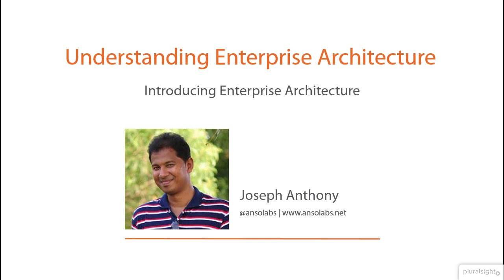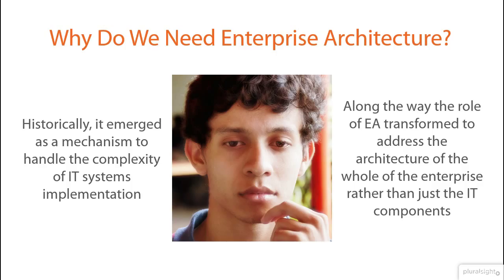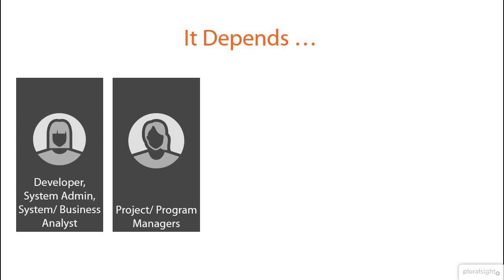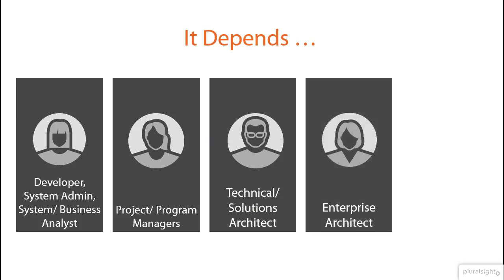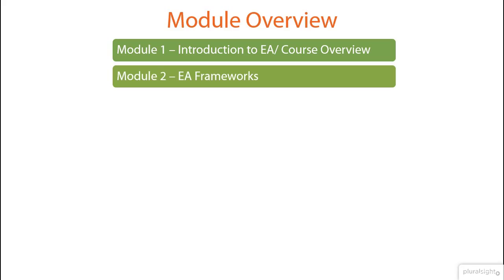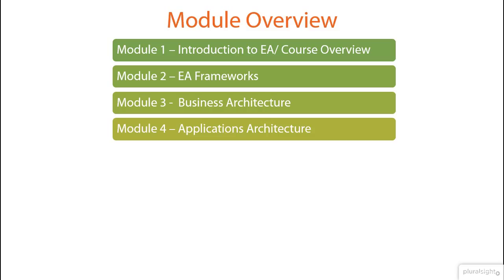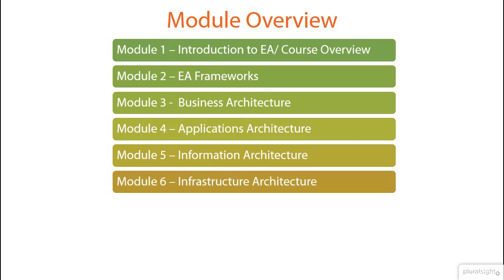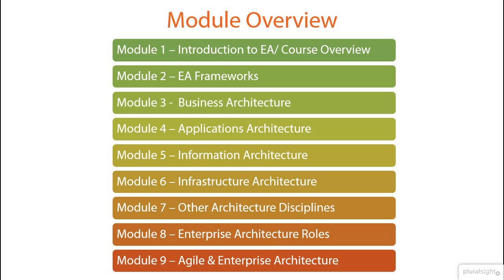Understanding Enterprise Architecture - Pluralsight Course Overview